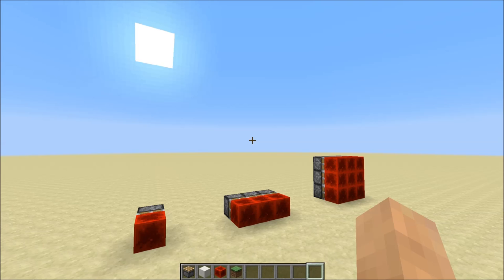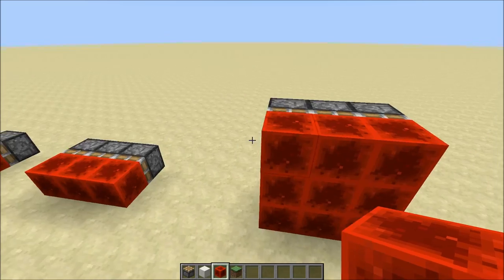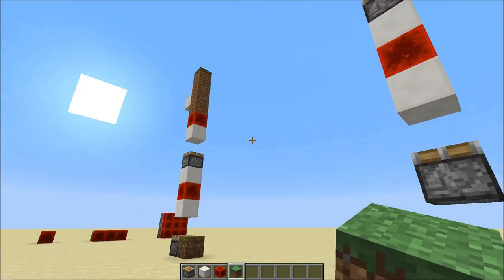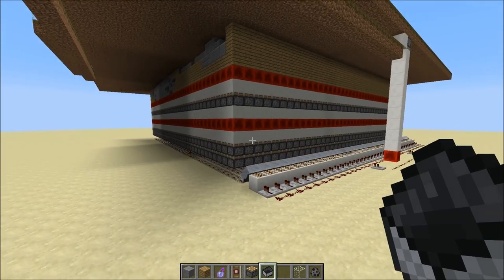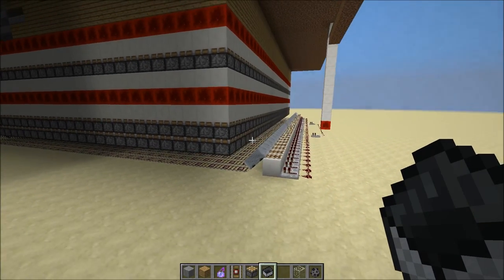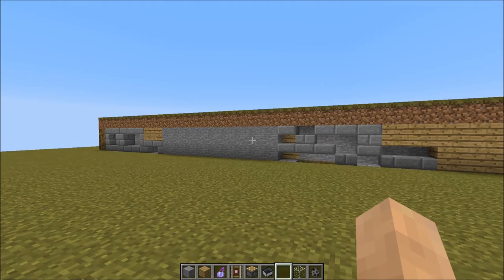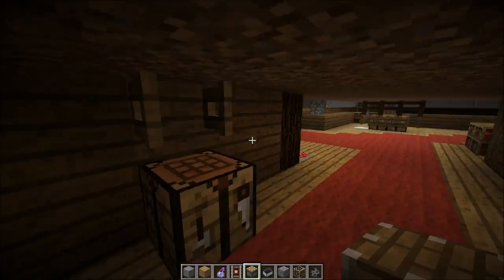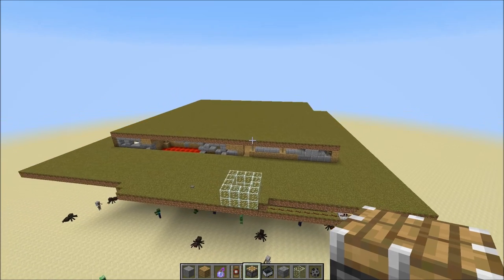Self-building house [45x45x3] with roof and interior!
In this video, we step our popup house skills up a notch and create the biggest popup house in Minecraft history. Possible in Survival! 42.
Video Intro made using After Effects.